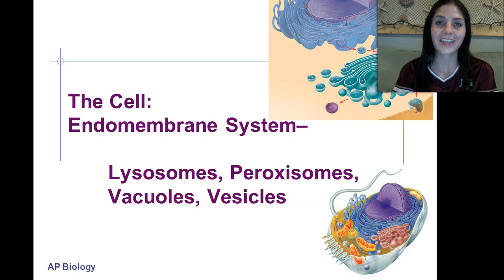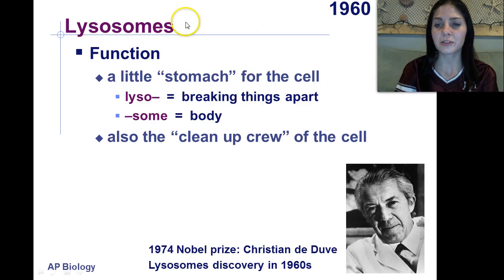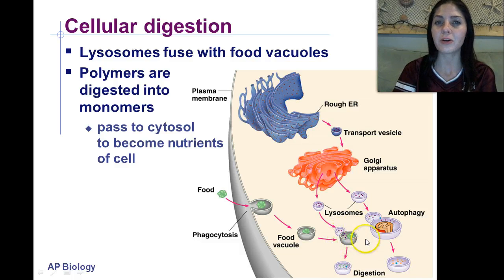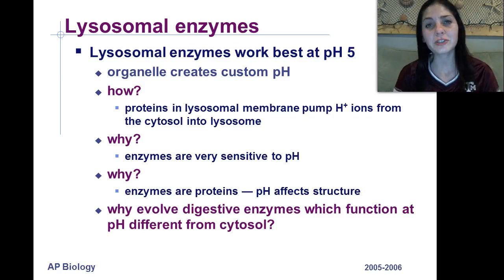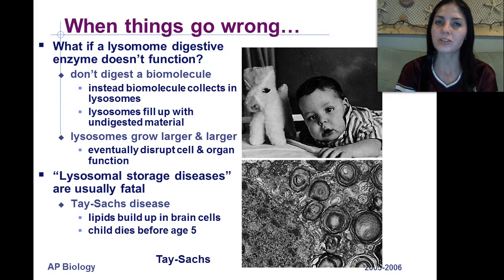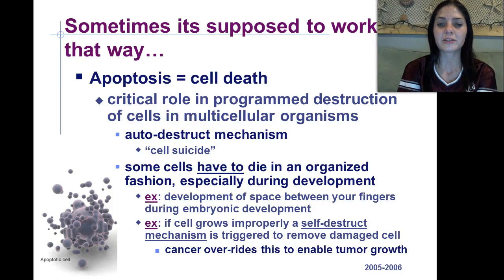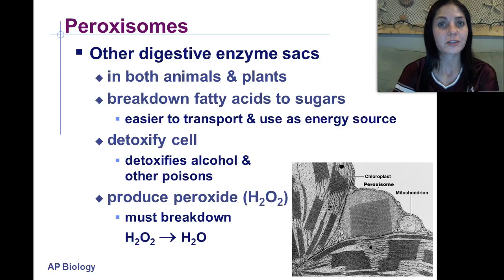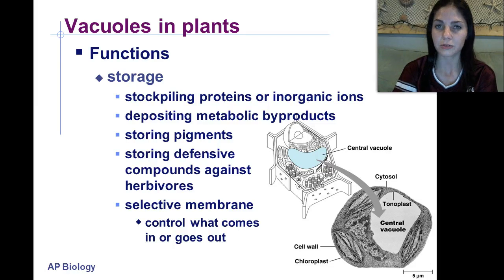Lysosomes, peroxisomes, vacuoles and vesicles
In depth look at lysosomes, peroxisomes, vacuoles and vessicles